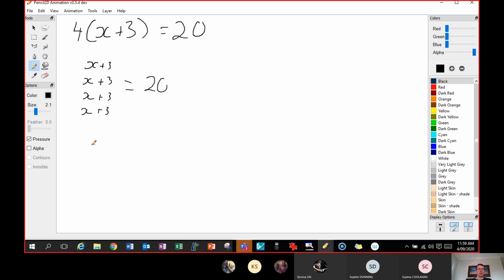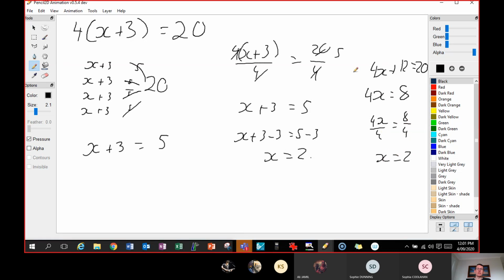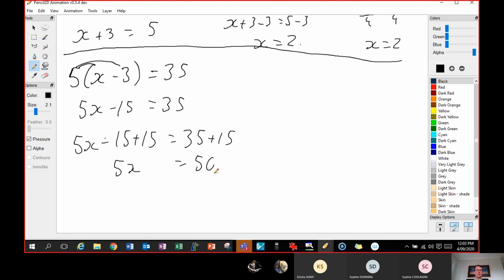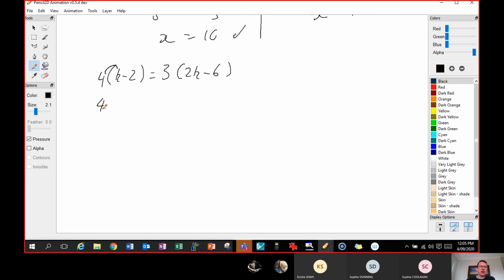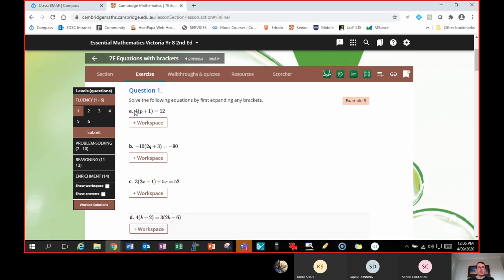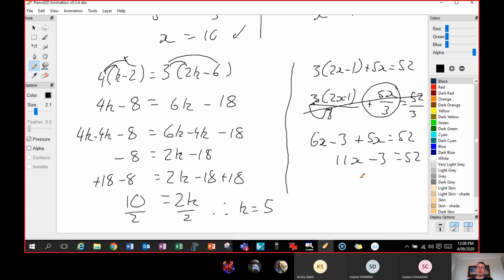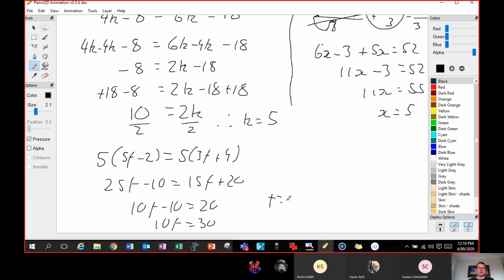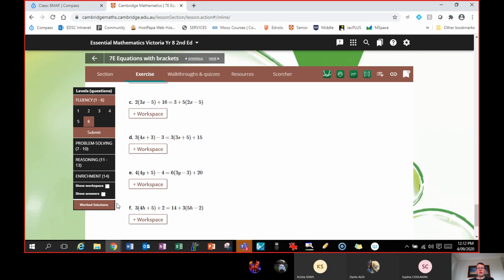Solving equations with variables on both sides with brackets Level 8 Ex 7D & E